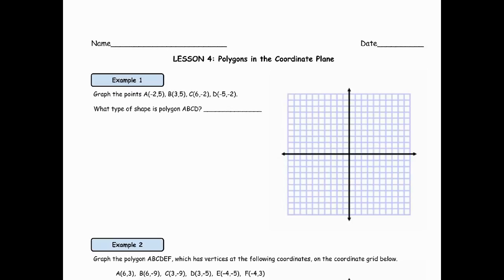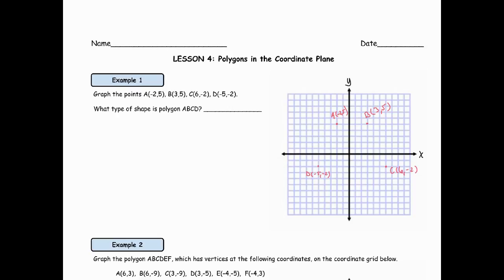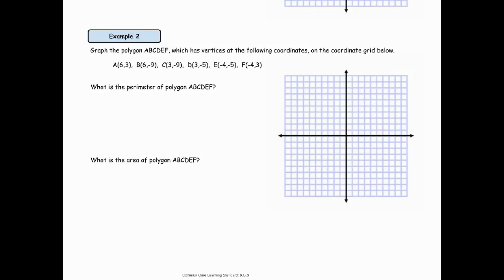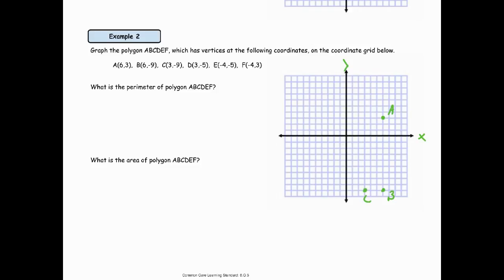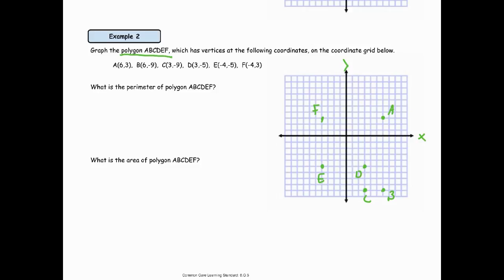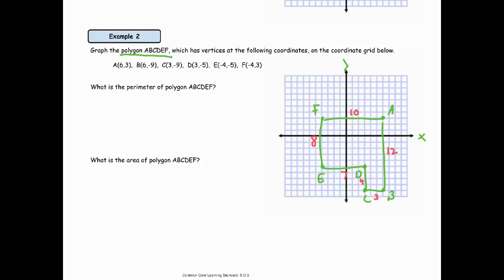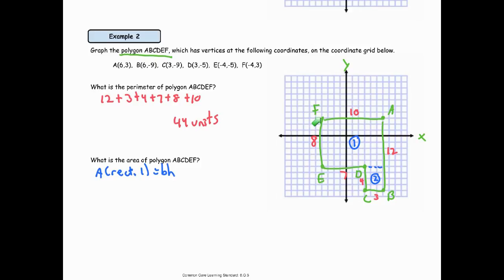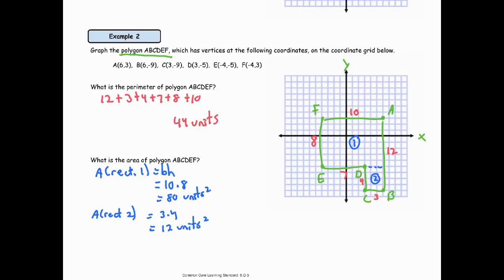U5 L4 Video Lesson